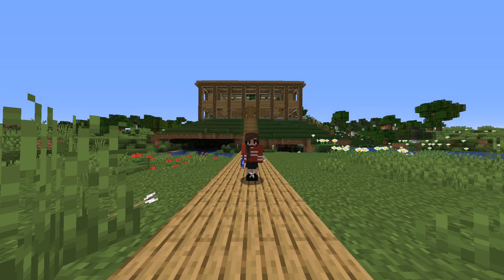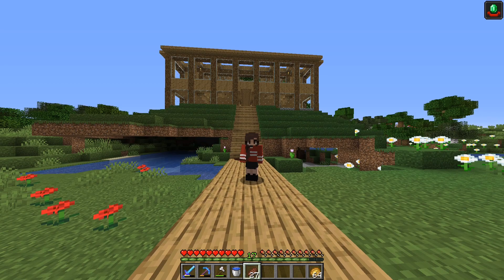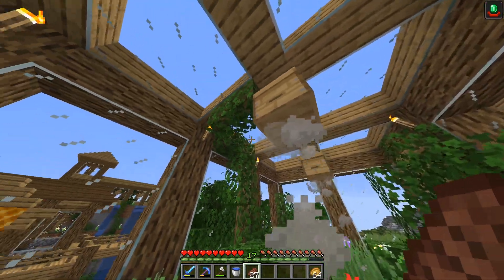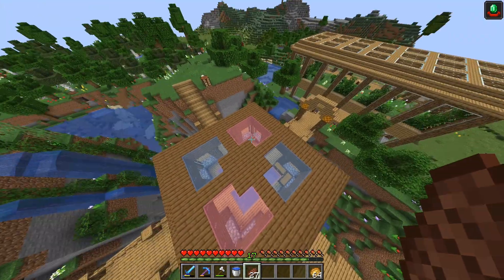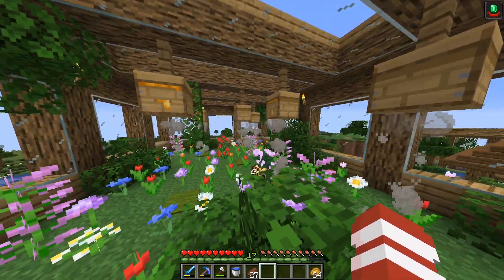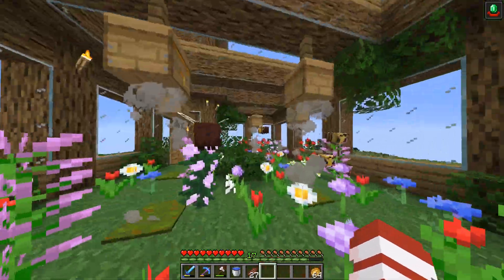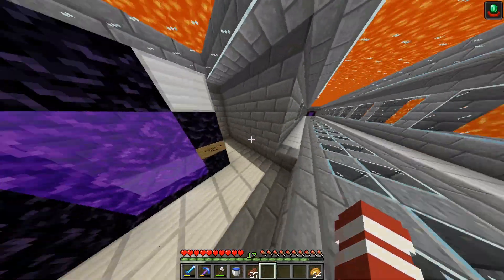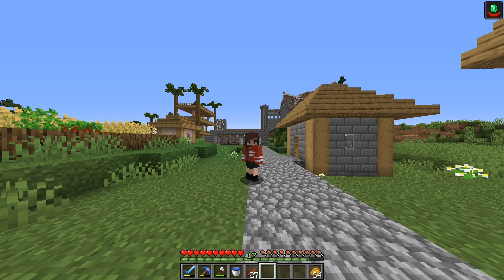The Bee Farm Has Begun! (MC IDIOTS SMP)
in this short episode of MC Idiots SMP i show off the progress of the bee farm and other areas of the server.